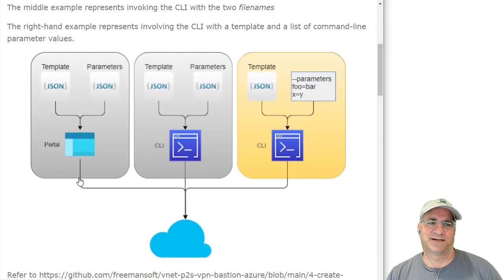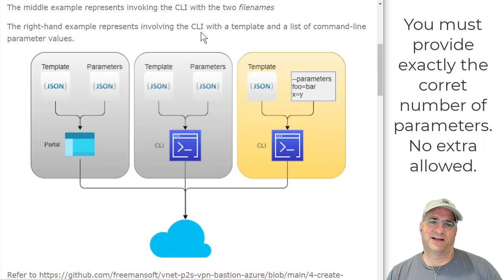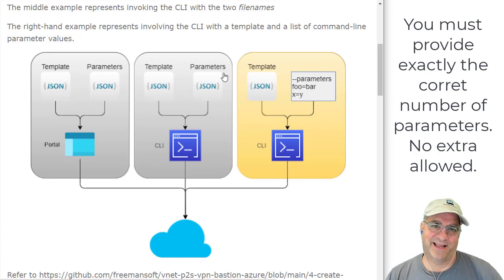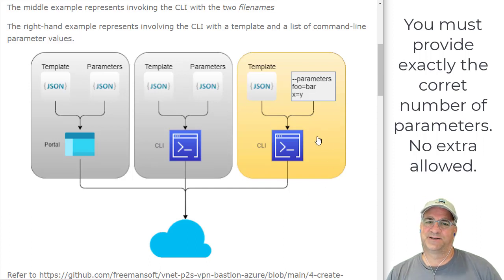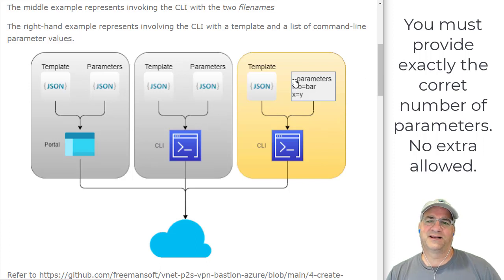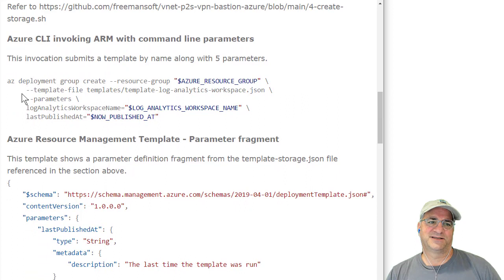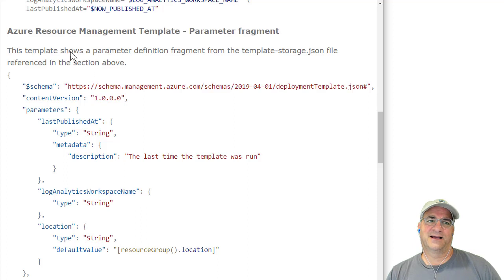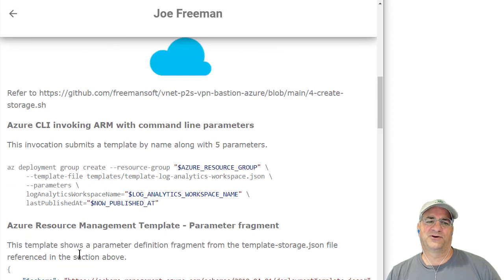Specify Azure Resource Manager parameters values with command line options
Most of the Azure Resource Management template examples demonstrate using two JSON files. One file is the template definition that accepts a set of named parameters. The other file contains the parameter values.  The two files are accepted by the template engine and combined to create the actual definition.

The Azure CLI supports providing parameters in JSON files or as name/value pairs on the command line.